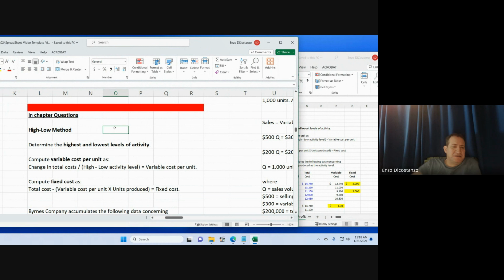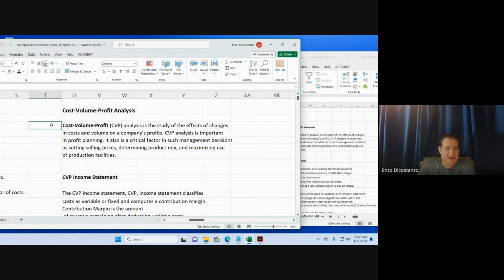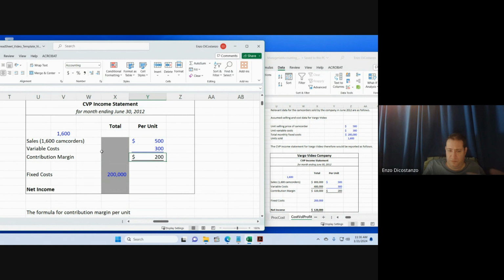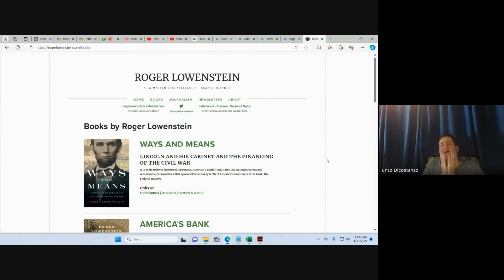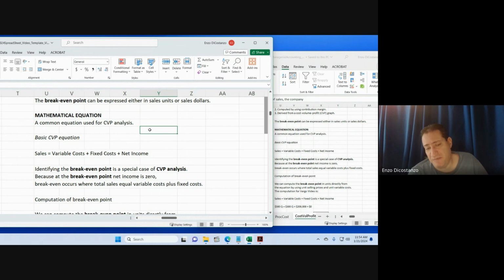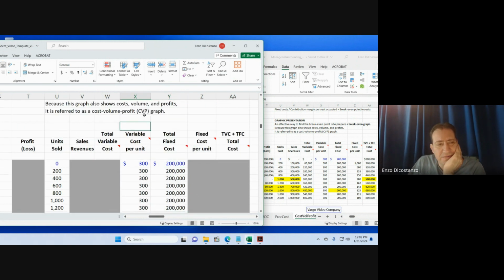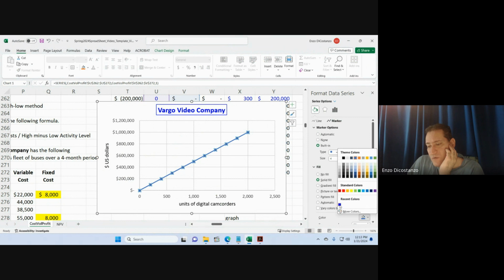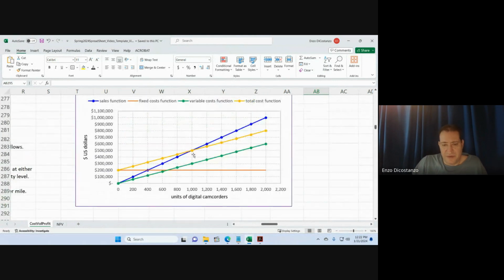CostVolumeProfit Excel part02 Spring2024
[4] List the five components of cost-volume-profit analysis.
[5] Indicate what contribution margin is and how it can be expressed.
[6] Identify the three ways to determine the break-even point.